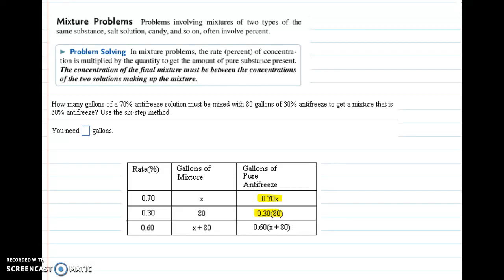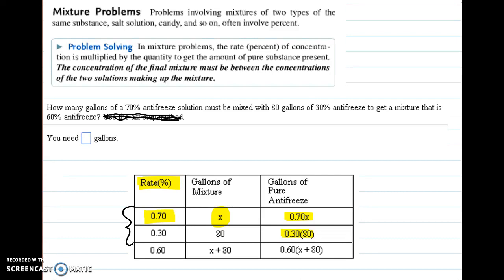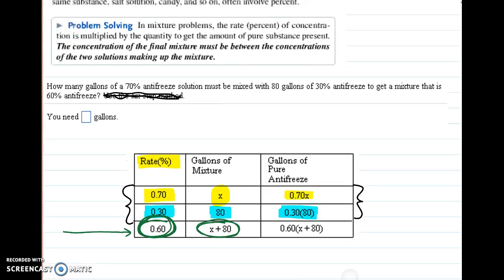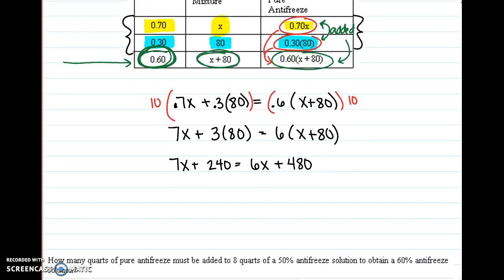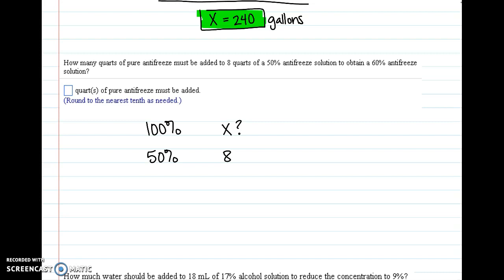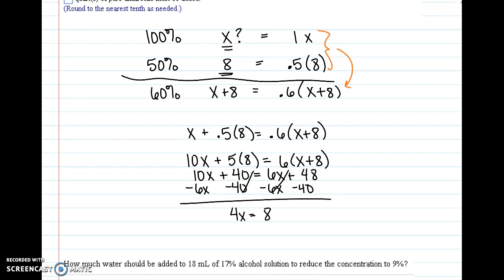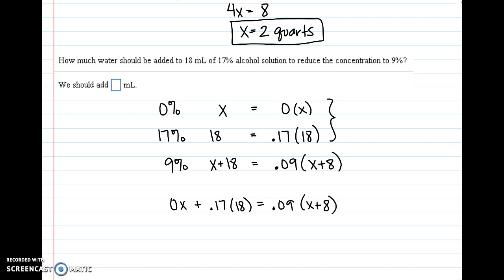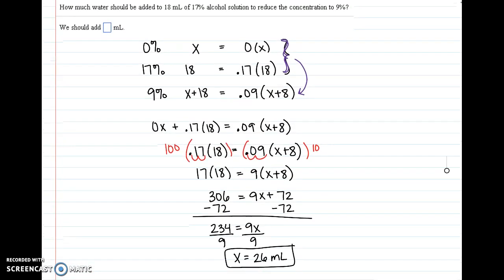2.4 Applications - Mixture Problems